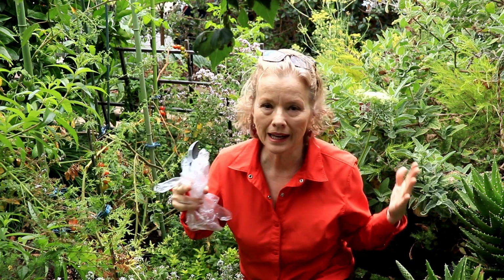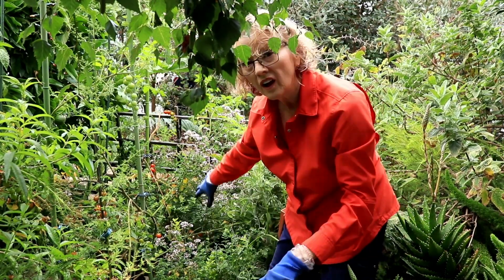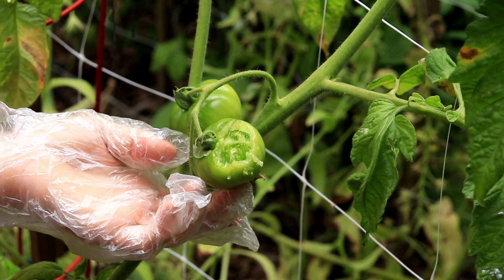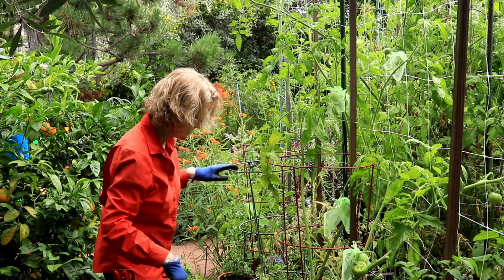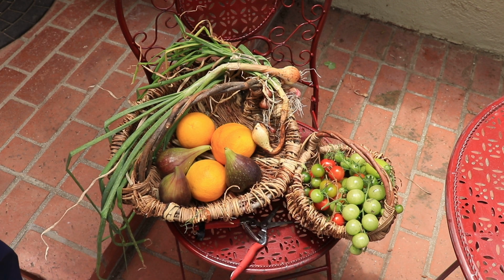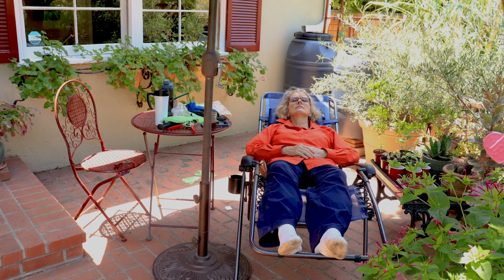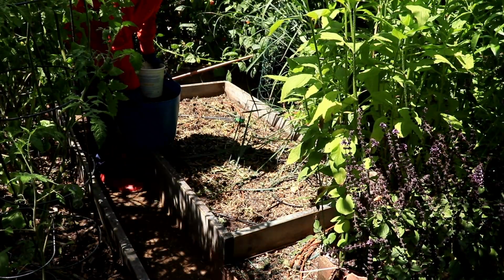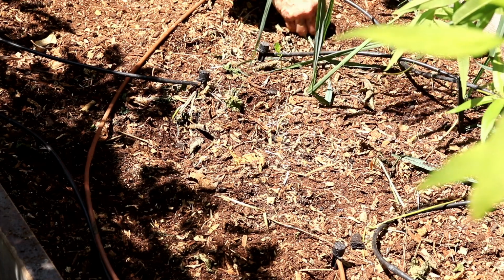THIS is WHY People Go to the GROCERY STORE | Urban Gardening Challenges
Kaye shares urban gardening challenges. This is why people go to the grocery store!